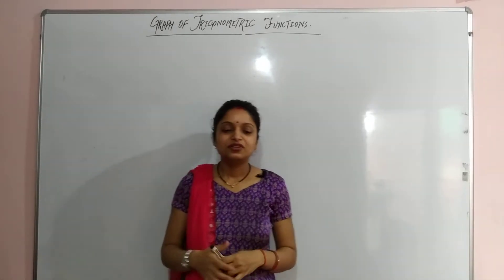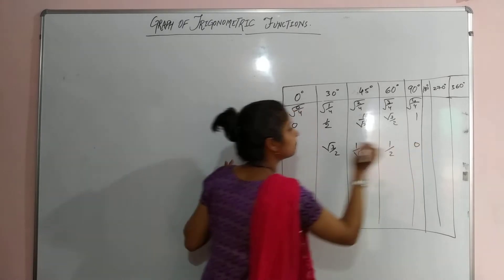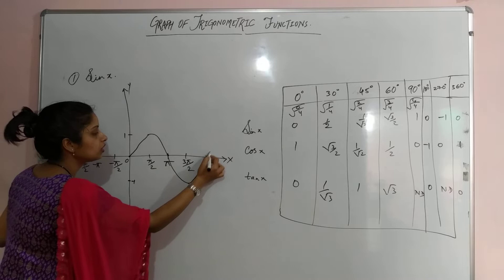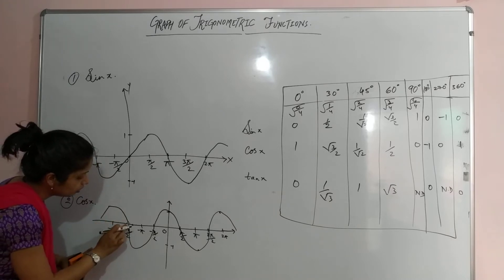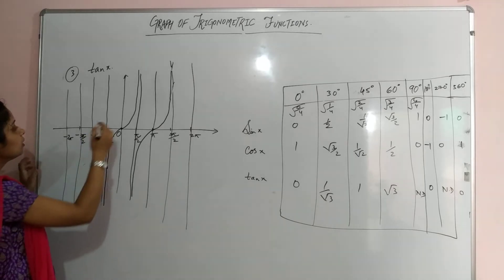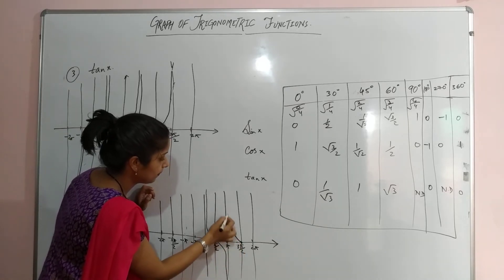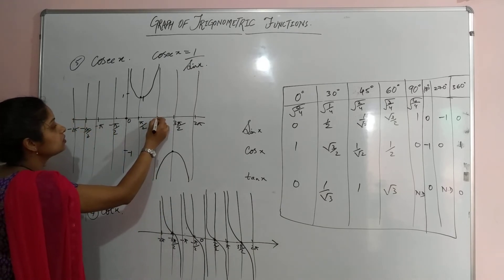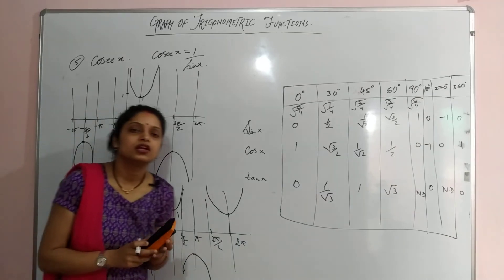Graph of Trigonometric Functions Class 11 in English | Graph of Sin X, Cos X, tan, Cosec, Sec, Cot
Graph of Functions Class 11 in English | Graph of Sin, Cos, tan, Cosec, Sec, cot